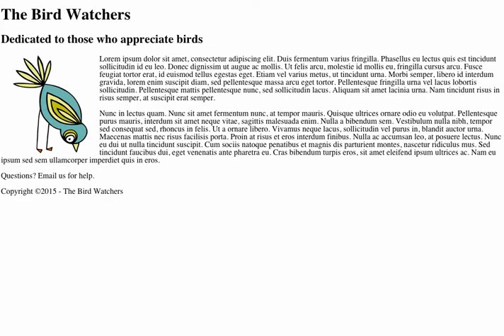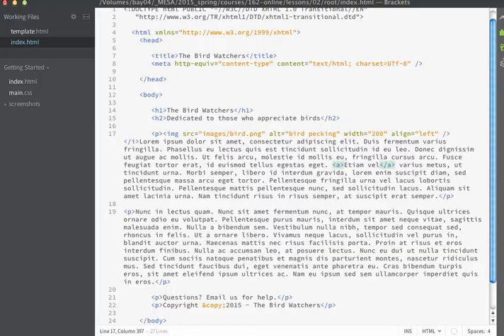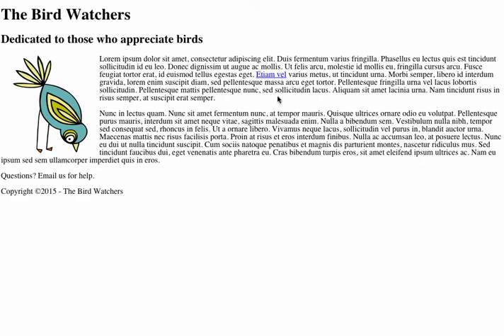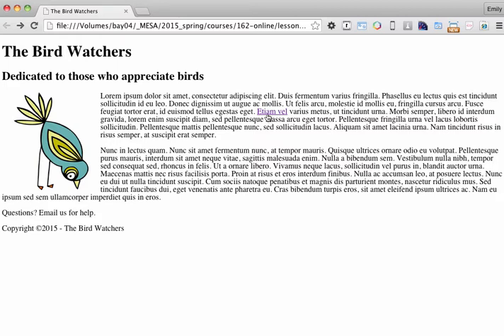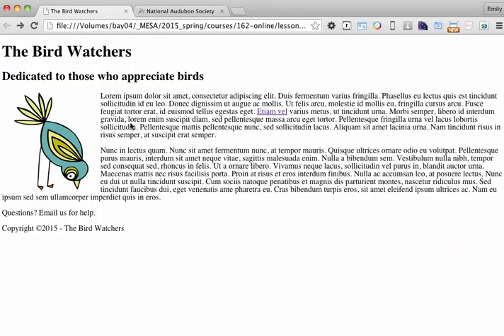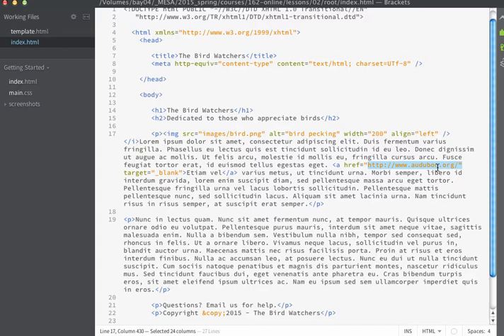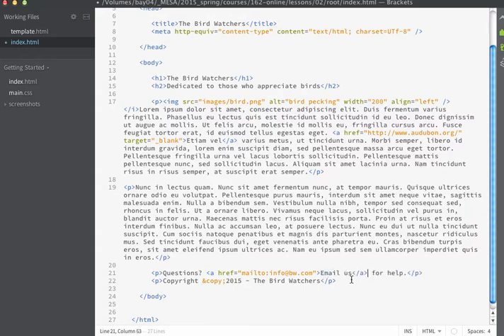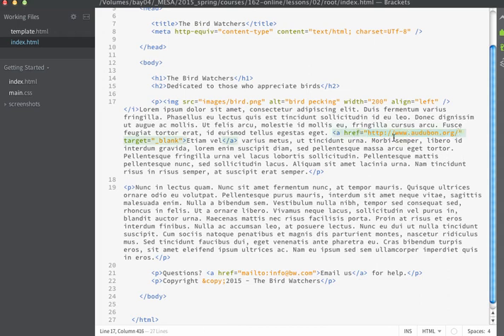{Web-D 04} Web page links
Creating absolute links and email links in an HTML web page